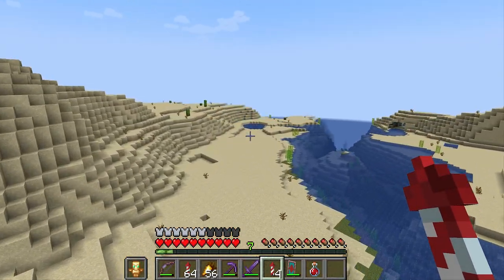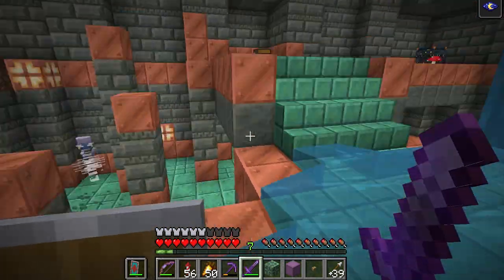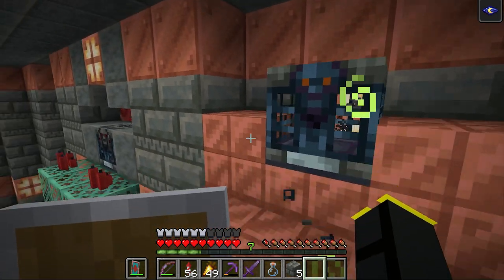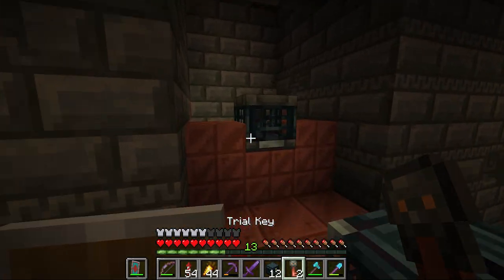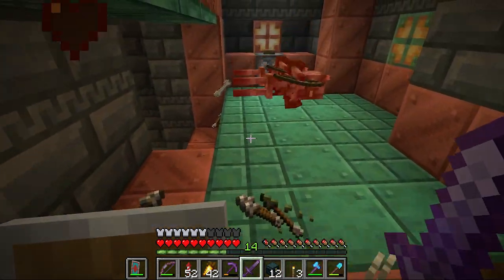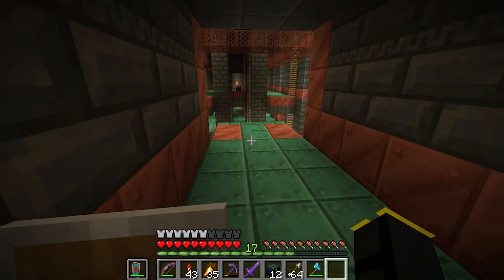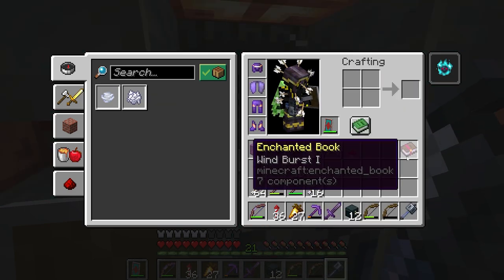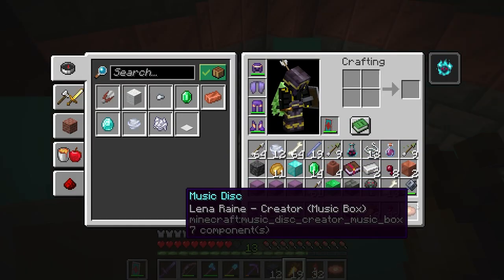Trial Chamber : D4VE's Adventure : Episode 144 (Minecraft 1.21.1)